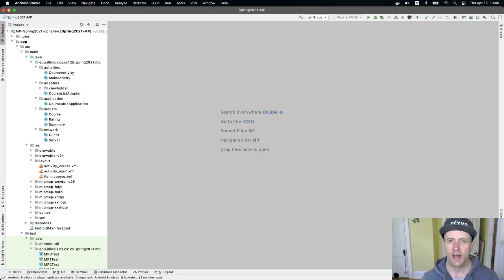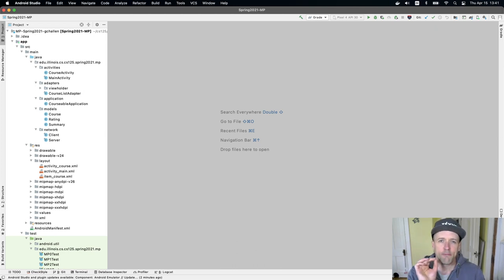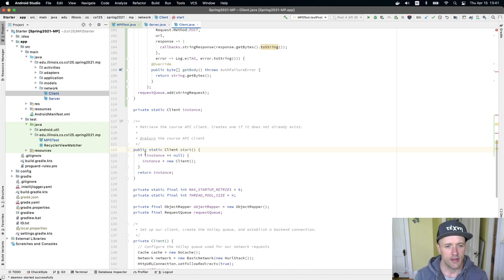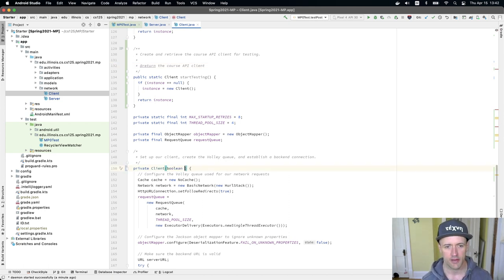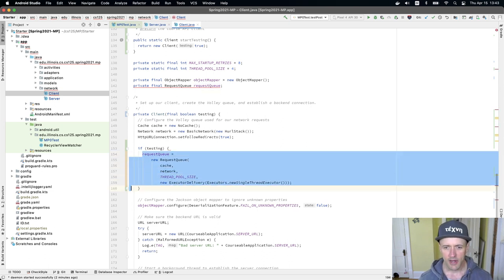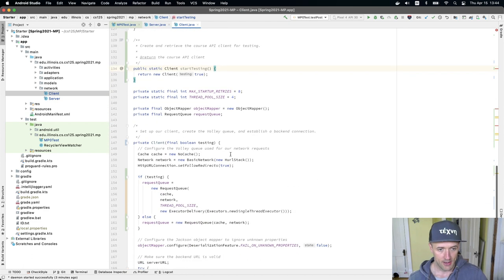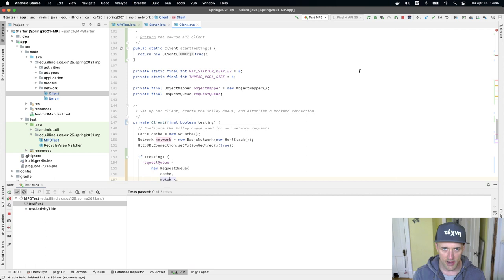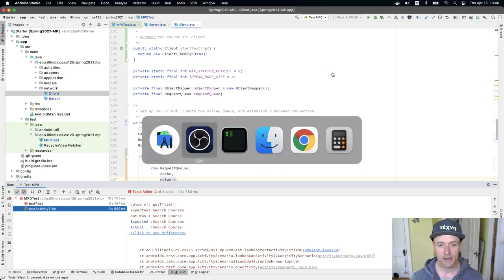CS 125 Spring 2021 MP3: Initial Adjustments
We need to make a few adjustments to your MP to facilitate testing.